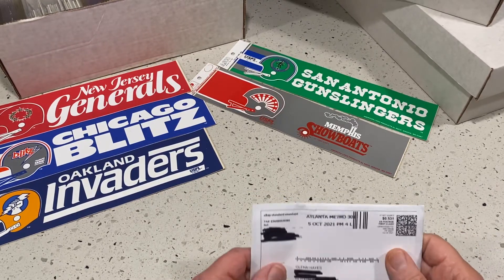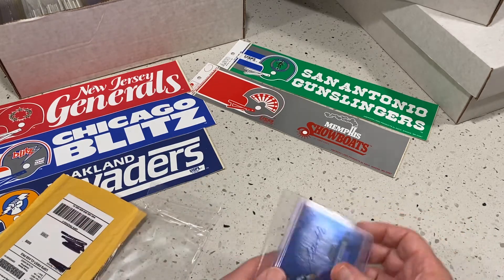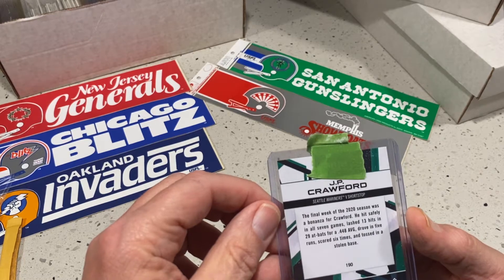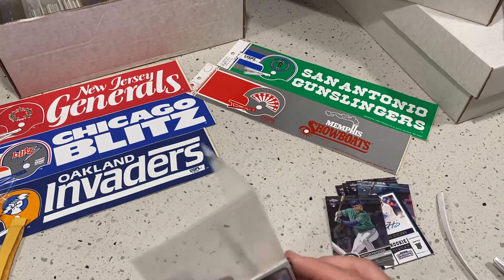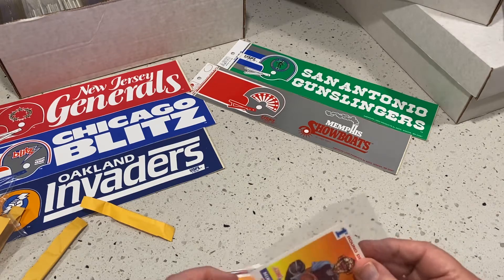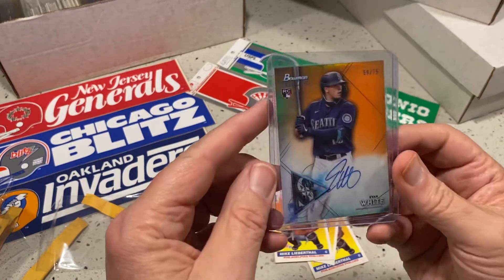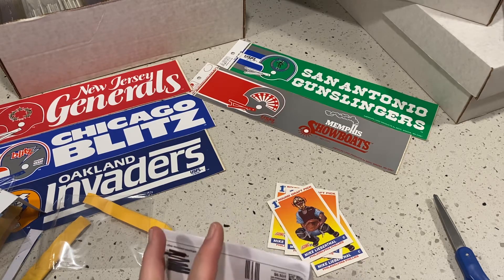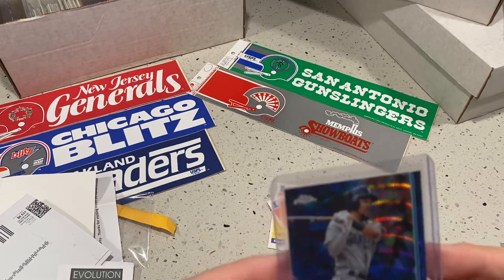Mariner’s Baseball Raw Purchases. I like It!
Sharing some more eBay purchases of raw cards. All Seattle Mariners players. mariners, baseball, raw cards,